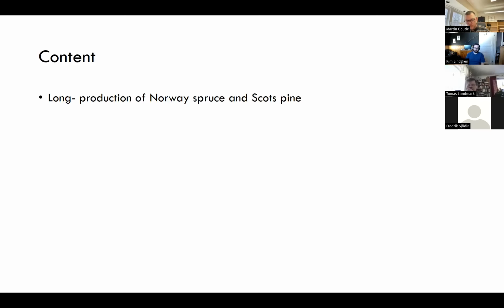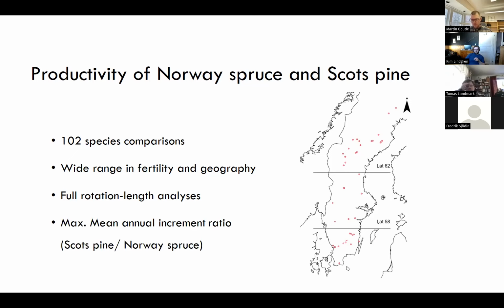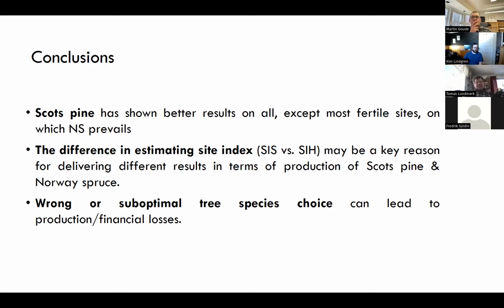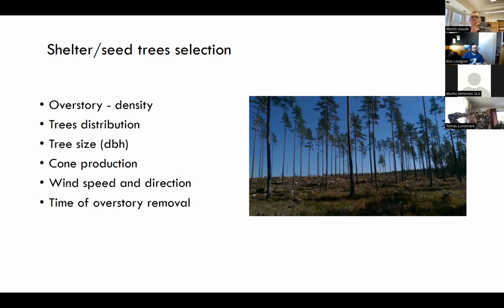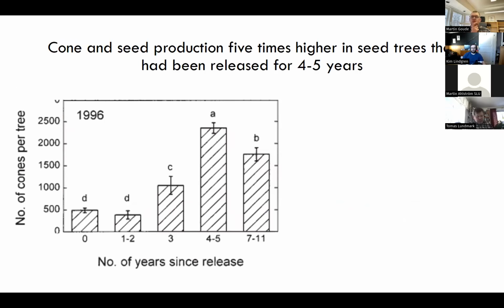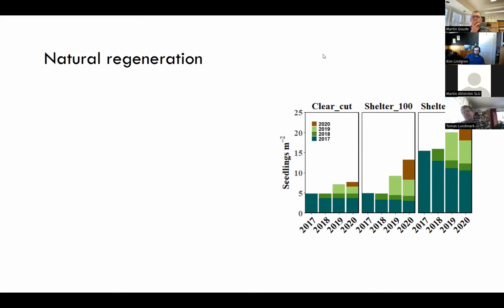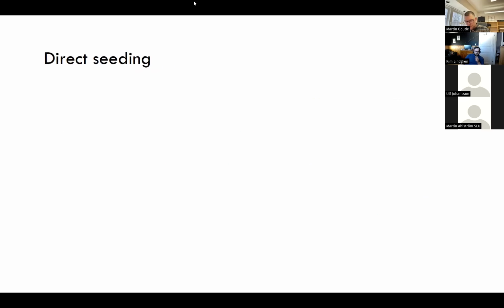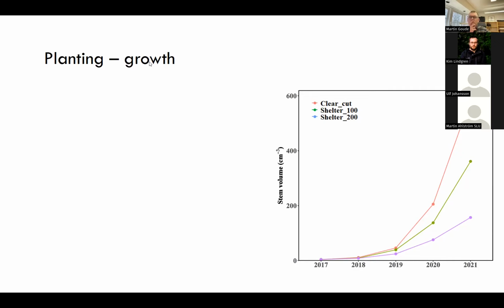ESFs Seminarieserie - Tall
Det andra seminariet i ESFs seminarieserie. Talande var Mikolaj Lula från SLU.